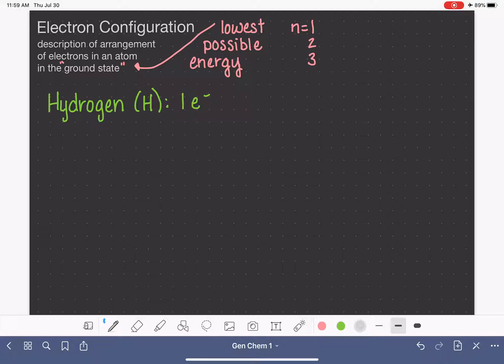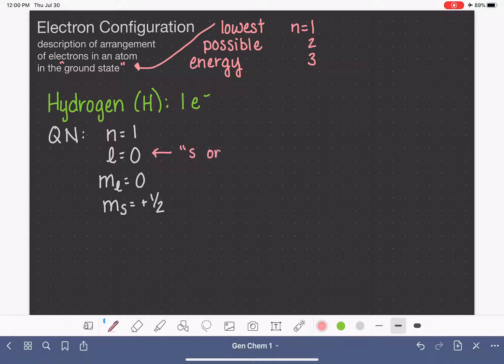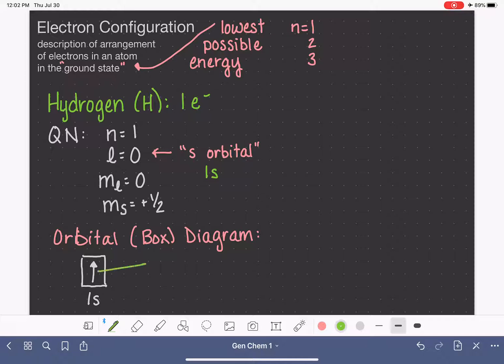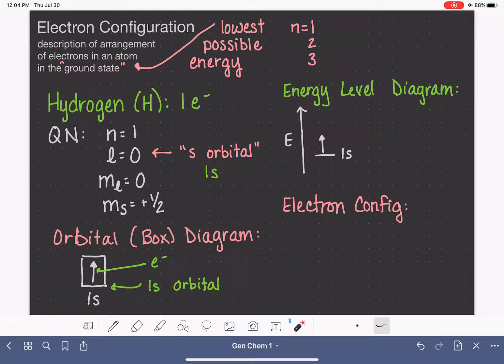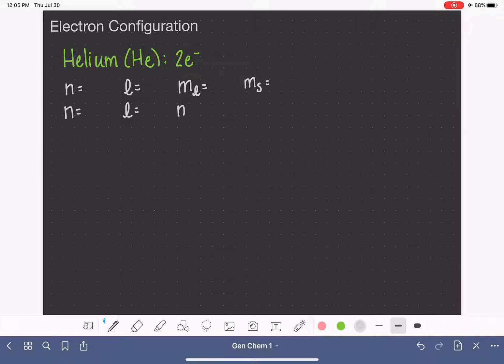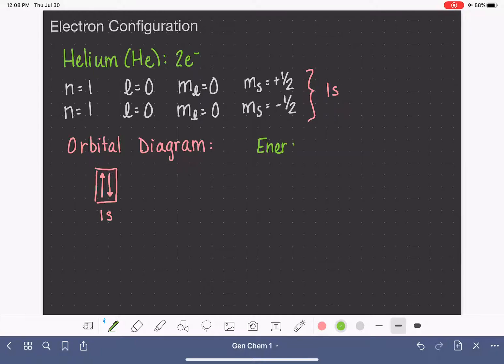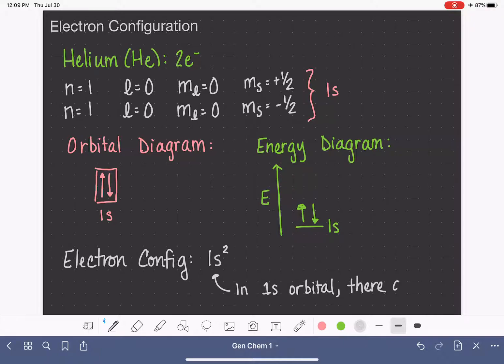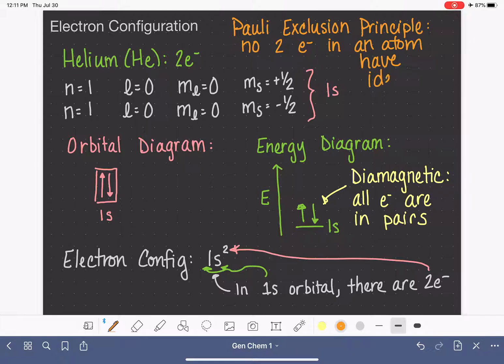33: Electron configuration of hydrogen and helium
Writing quantum numbers, energy diagram, orbital (box) diagram, and electron configuration for hydrogen (H) and helium (He).  Defines ground state, paramagnetic, diamagnetic, and Pauli Exclusion Principle.